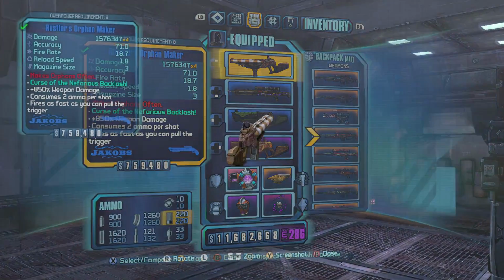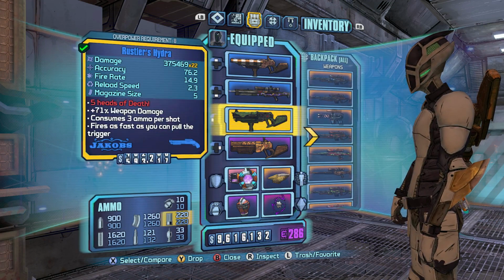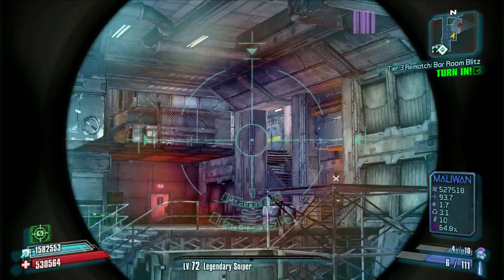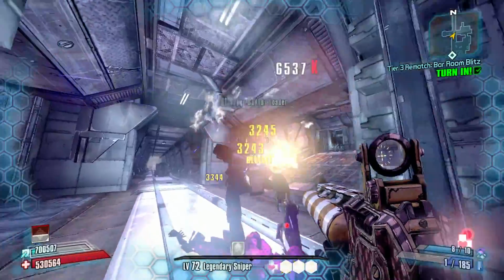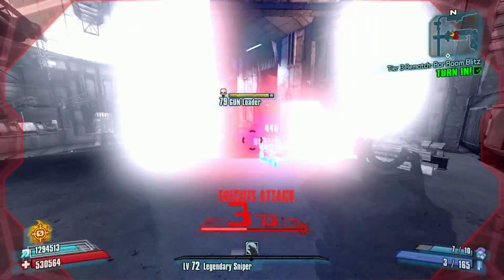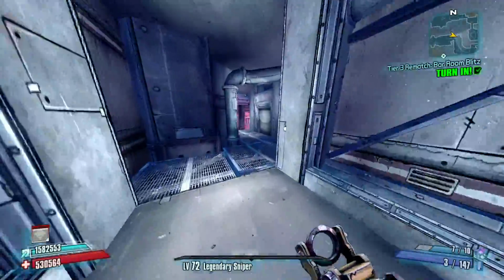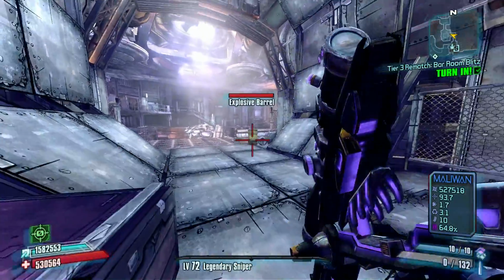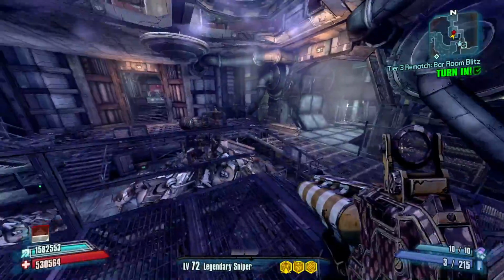Borderlands 2: Does it Suck- The Orphan Maker!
- Dotanuki's Peak run featuring the Orphan Maker

The Orphan Maker is a unique Jakobs shotgun from the first campaign DLC for Borderlands 2, Captain Scarlett and her Pirate's Booty. This particular shotgun is very powerful, but deals backlash damage to the player. It is only really good with the Rustler's Prefix, foregrip accessory, that adds two more projectiles and increases accuracy.

I am using it here with the Assassin Character, Zer0, with a Legendary Sniper class mod, and a build that boost shotgun damage quite a bit.

It works very well. I like that it is more accurate at  medium range than the Quad.